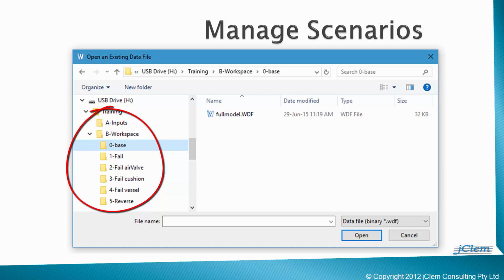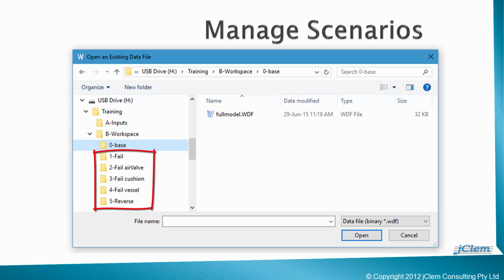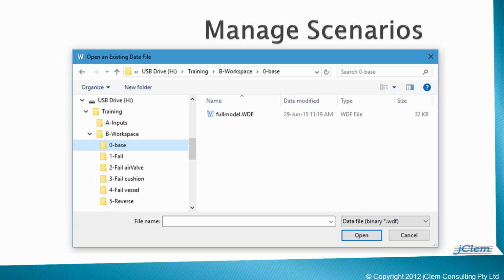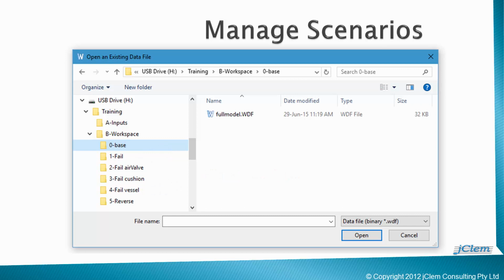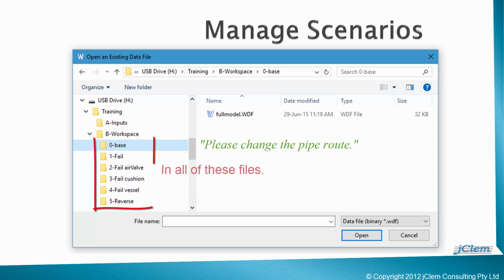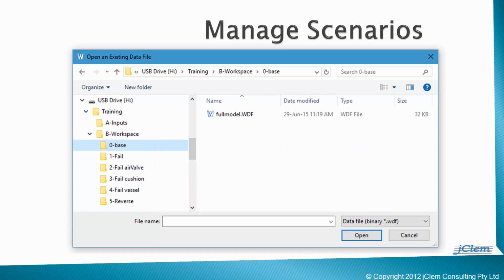Create scenario folders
Managing scenarios as a set of different job files in separate folders.